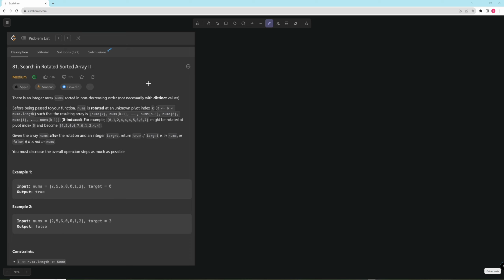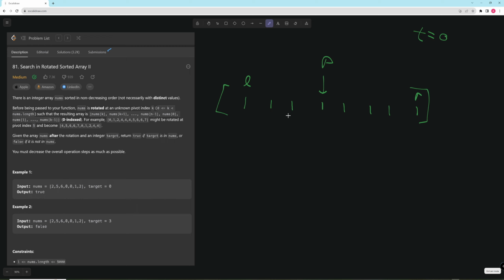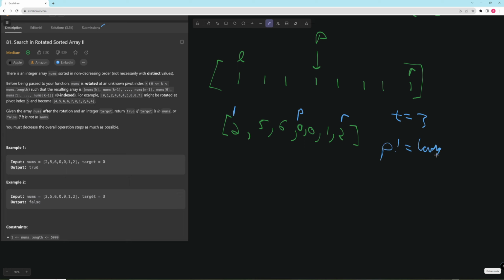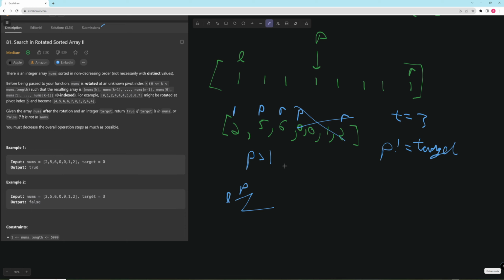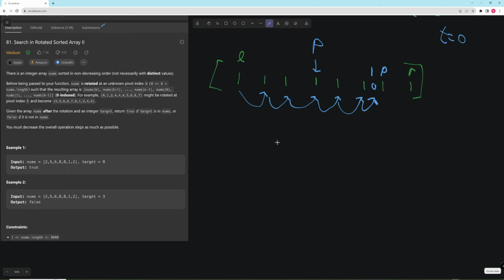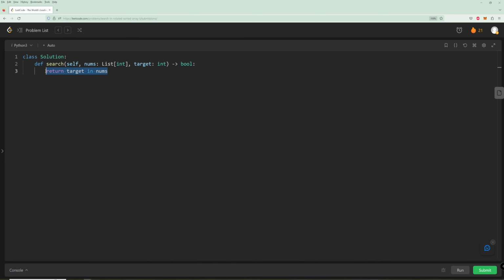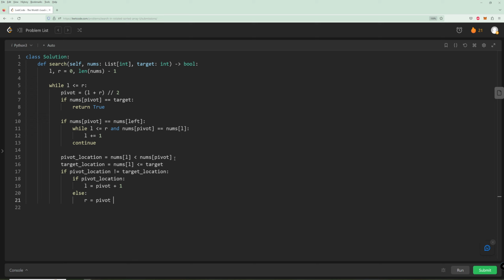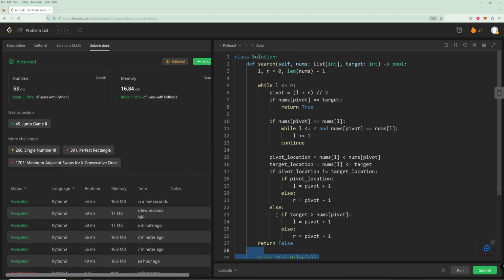Search in Rotated Sorted Array II - LeetCode 81 - Python - Binary Search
Solution, explanation, and complexity analysis for LeetCode 81, the problem of the day for August 10th, in Python.